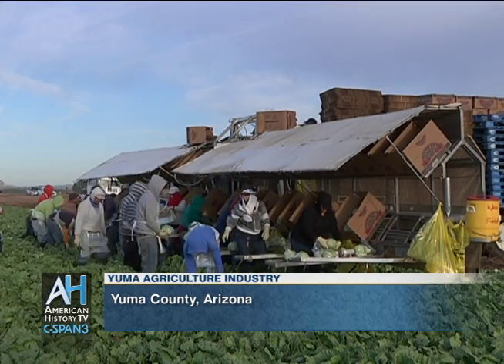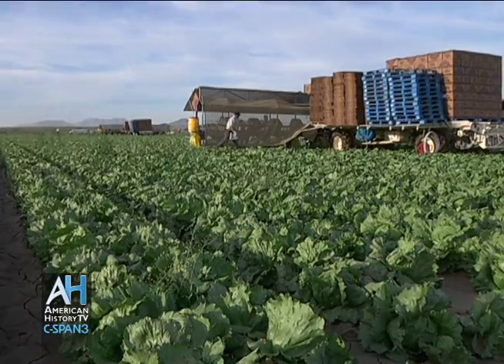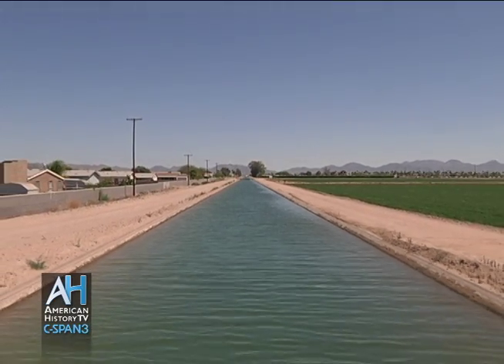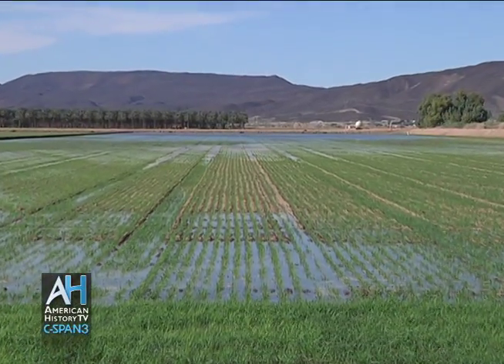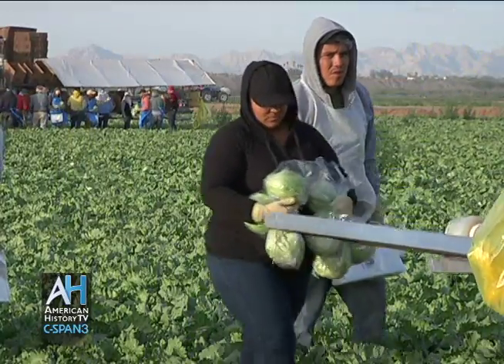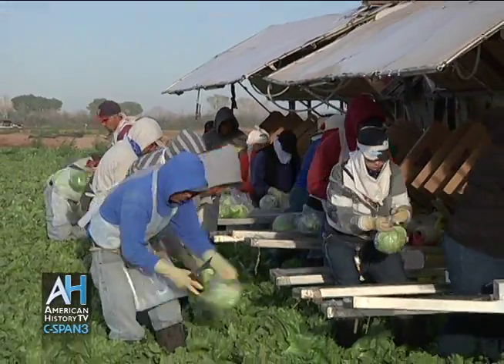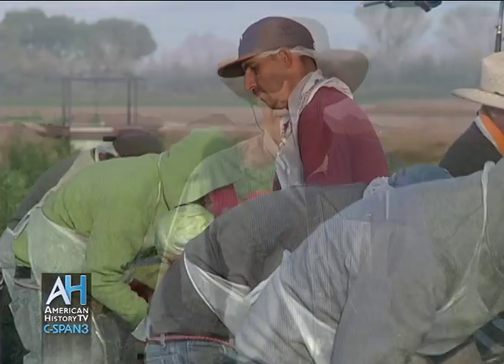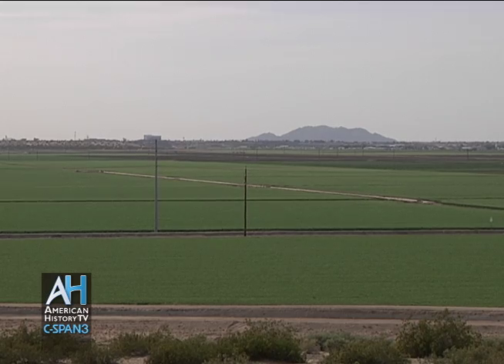C-SPAN Cities Tour - Yuma: Yuma's Agriculture Industry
Steve Alameda, owner of Topflavor Farms and President of the Yuma Fresh Vegetable Association, tells us about the $3 billion agriculture industry in Yuma.  Yuma provides 90% of the nation's leafy greens during the winter months.